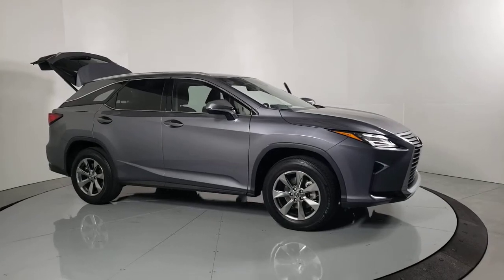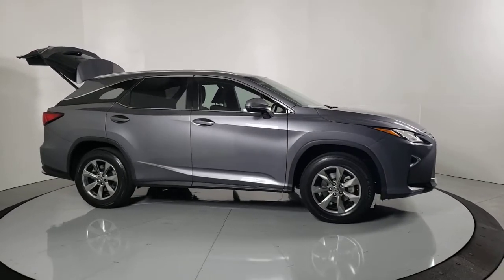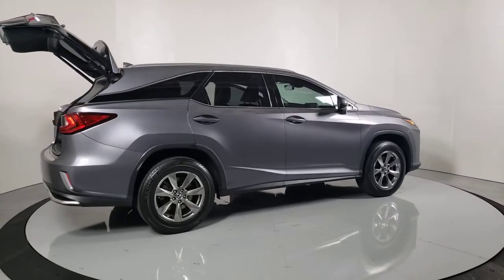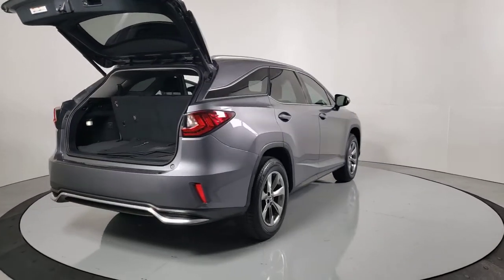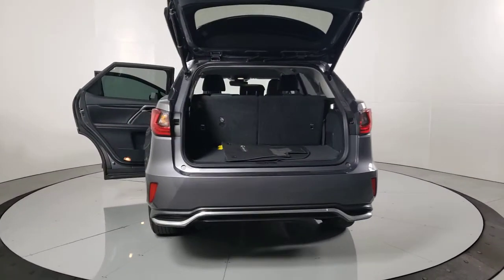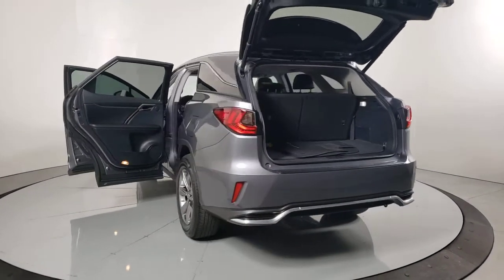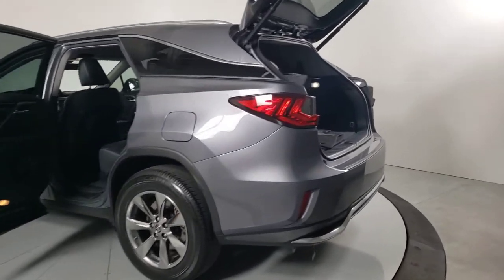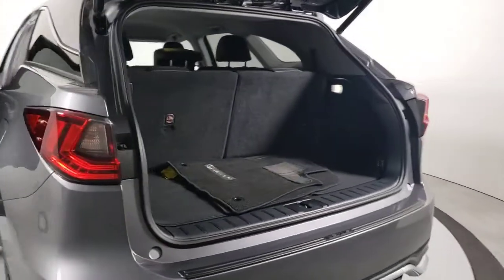2018 LEXUS RX350L Las Vegas NV, Henderson NV, St George UT, Kingman AZ, Bakersfield, CA 0CB20050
GRAY Used 2018 LEXUS RX350L available in Las Vegas, Nevada at Lexus of Las Vegas. Servicing the Henderson NV, St George UT, Kingman AZ, Bakersfield, CA area.

Lexus of Las Vegas
6600 W. Sahara Ave

**LEXUS CERTIFIED** **BLUETOOTH** **BACKUP CAMERA** Black Leather.brbrCARFAX One-Owner. Clean CARFAX.brbrbr19/26 City/Highway MPGbrbrAwards:br  * 2018 KBB.com Best Resale Value Awards   * 2018 KBB.com 10 Most Awarded Brands   * 2018 KBB.com Brand Image AwardsbrbrLexus of Las Vegas offers a car-buying experience like no other. We have a HUGE SELECTION OF CARS SUVS AND CROSSOVERS and we provide elite customer service and world-class amenities. From your first inquiry through the purchase and financing process and the servicing of your vehicle you deserve and expect special care attention and an exceptional service experience throughout.
Side Impact Beams,Lexus Safety System+,Low Tire Pressure Warning,Dual Stage Driver And Passenger Front Airbags,Curtain 1st And 2nd Row Airbags,Airbag Occupancy Sensor,Rear Child Safety Locks,First Aid Kit,Outboard Front Lap And Shoulder Safety Belts -inc: Rear Center 3 Point, Height Adjusters and Pretensioners,8-Way Driver Seat,8-Way Passenger Seat,Power Tilt/Telescoping Steering Column,Fixed 50-50 Split-Bench 3rd Row Seat Front, Manual Recline, Manual Fold Into Floor, 2 Manual and Adjustable Head Restraints,Front Cupholder,Rear Cupholder,Compass,Valet Function,HomeLink Garage Door Transmitter,Cruise Control w/Steering Wheel Controls,Distance Pacing w/Traffic Stop-Go,HVAC -inc: Underseat Ducts and Console Ducts,Illuminated Locking Glove Box,Driver Foot Rest,Interior Trim -inc: Metal-Look Instrument Panel Insert and Chrome/Metal-Look Interior Accents,Full Cloth Headliner,Leatherette Door Trim Insert,Leather/Metal-Look Gear Shifter Material,Day-Night Auto-Dimming Rearview Mirror,Driver And Passenger Visor Vanity Mirrors w/Driver And Passenger Illumination,Full Floor Console w/Covered Storage, Mini Overhead Console w/Storage and 4 12V DC Power Outlets,Front And Rear Map Lights,Fade-To-Off Interior Lighting,Carpet Floor Trim and Carpet Trunk Lid/Rear Cargo Door Trim,Trunk/Hatch Auto-Latch,Cargo Area Concealed Storage,Roll-Up Cargo Cover,Cargo Space Lights,Tracker System,Driver / Passenger And Rear Door Bins,Delayed Accessory Power,Outside Temp Gauge,Analog Display,Manual Anti-Whiplash Adjustable Front Head Restraints and Manual Adjustable Rear Head Restraints,Front Center Armrest and Rear Center Armrest,2 Seatback Storage Pockets,Perimeter Alarm,Engine Immobilizer,4 12V DC Power Outlets,Air FiltrationAudio Theft Deterrent,Streaming Audio,Concealed Diversity Antenna,2 LCD Monitors In The Front,Steel Spare Wheel,Compact Spare Tire Mounted Inside Under Cargo,Clearcoat Paint,Body-Colored Front Bumper,Body-Colored Rear Bumper,Black Bodyside Cladding and Black Wheel Well Trim